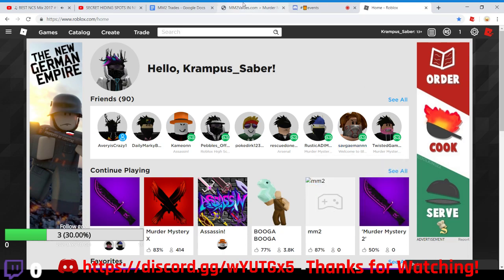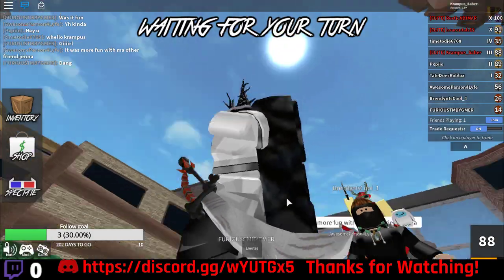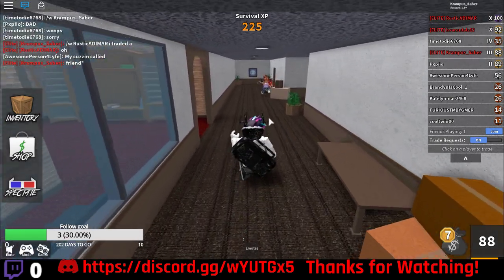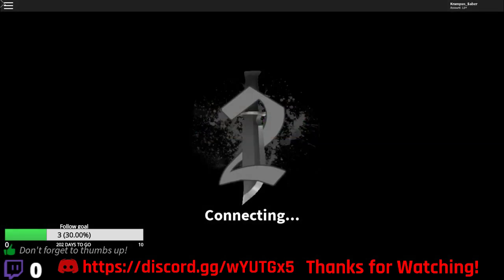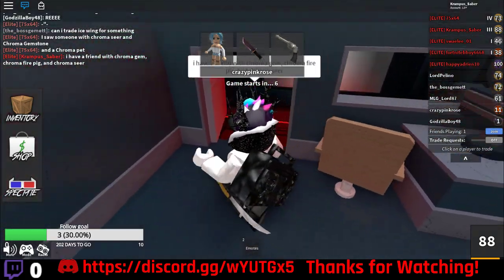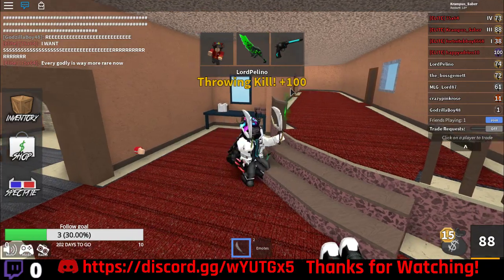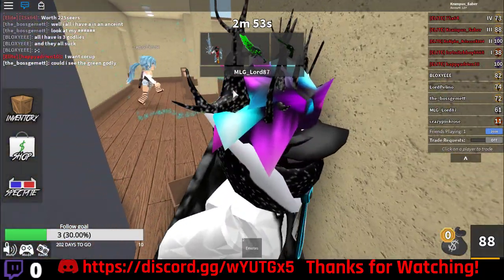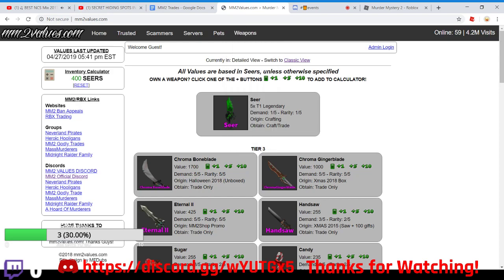Getting the Chroma BoneBlade in MM2!